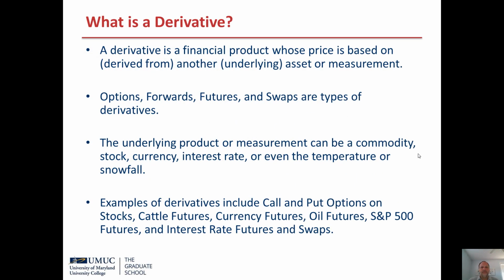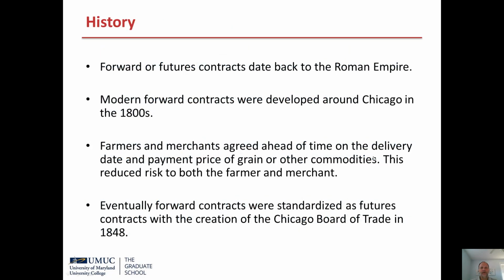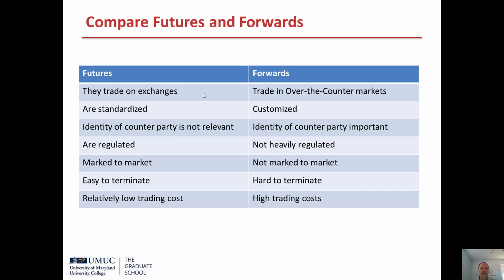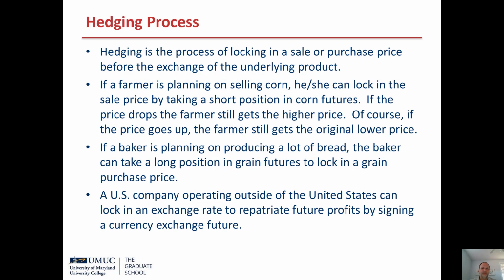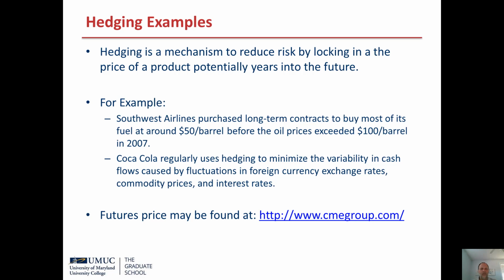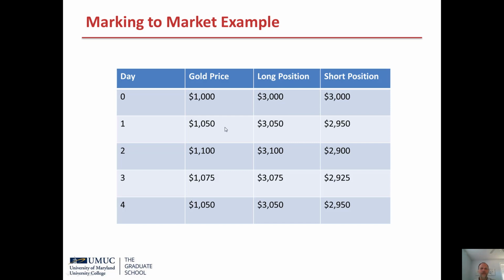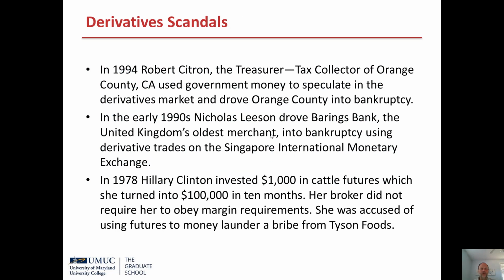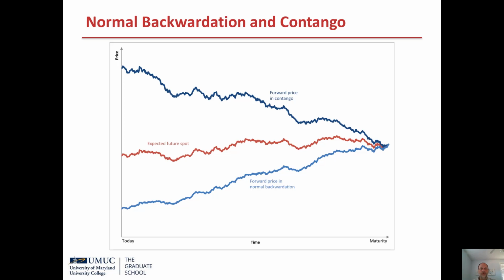Derivatives PPT Lecture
In this video we discuss derivatives. We discuss long and short futures and forwards, hedging mechanisms, options, the marking to market process, and derivative scandals.